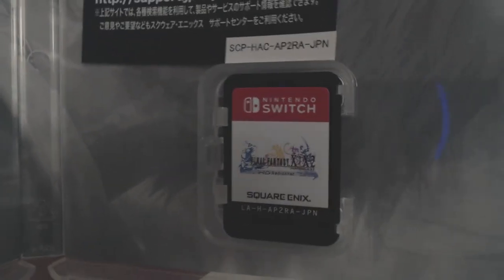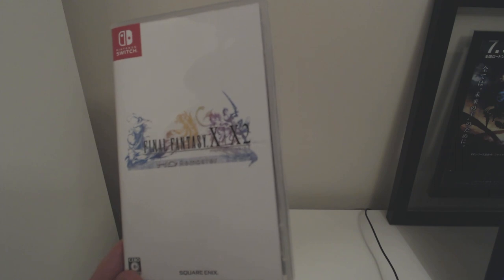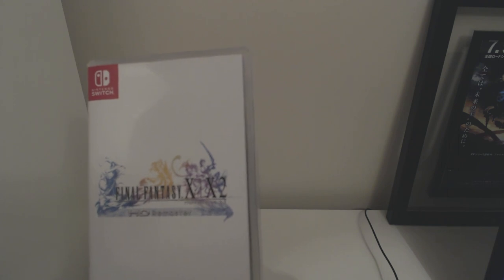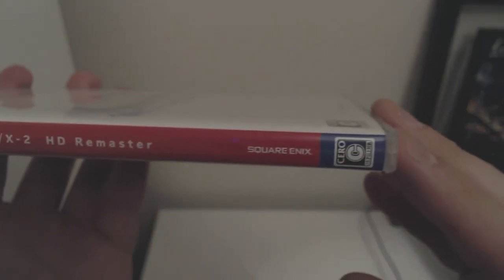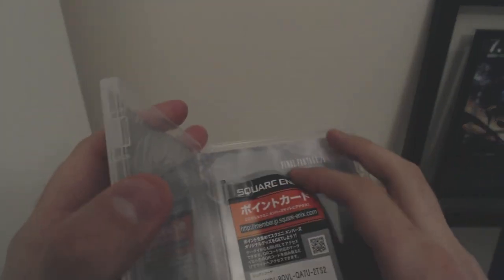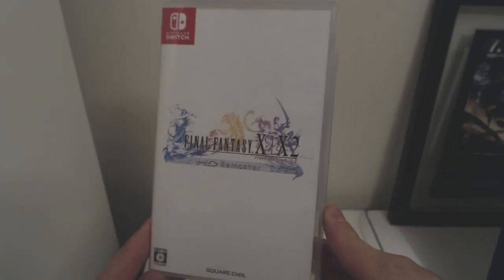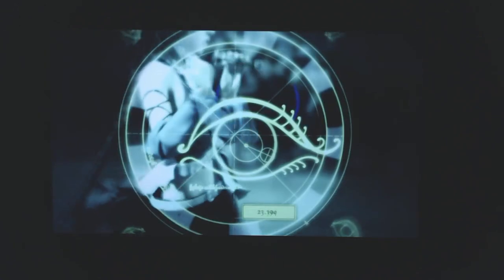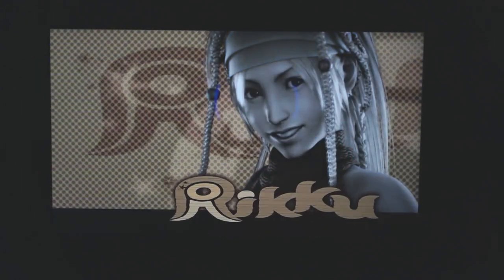Final Fantasy X | X-2 HD Remaster UNBOXING (Switch Japanese 2-in-1 Version) & ENGLISH SUPPORT TEST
This is my unboxing of the Japanese Physical Standard release of the Final Fantasy X | X-2 HD Remaster for Nintendo Switch, which DOES INCLUDE FULL ENGLISH SUPPORT and has BOTH GAMES ON ONE CARTRIDGE - versions outside of Japan and South East Asia feature only X on a cartridge and X-2 as a download.

In this video I also go through the language options which for this version I believe at the time of writing has been debated and unconfirmed on the internet as a whole. I can confirm to you today that you CANNOT play the games with English text and Japanese Voice-over together. It is either everything in English or everything in Japanese - this is dependent on the language settings applied on your Switch. Other languages supported include: Spanish, French, German and Italian, although I believe these languages will involve the English voice-over being active throughout the playthroughs.

As well, any feedback at all is welcome; even if it is damning!

PSN: TooSushiUK

To buy this physical copy, you can get it fairly cheap with customs paid from Amazon Japan

You can also get the South East Asia copy with the same language options and both games on the one cartridge from Play-Asia

This is the equipment I use to record my videos!

Logitech C920 HD Pro Webcam
Blue Snowball iCE USB Mic